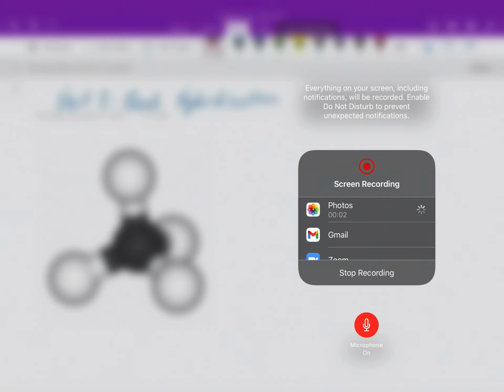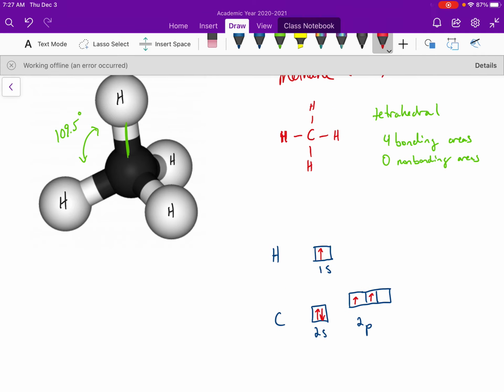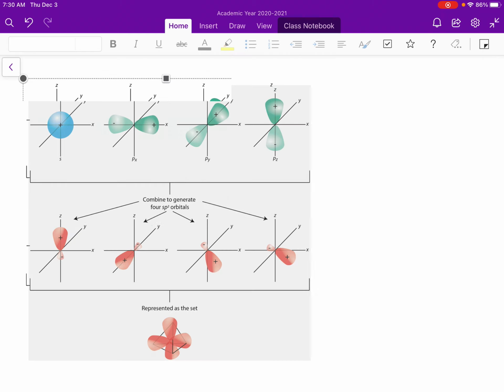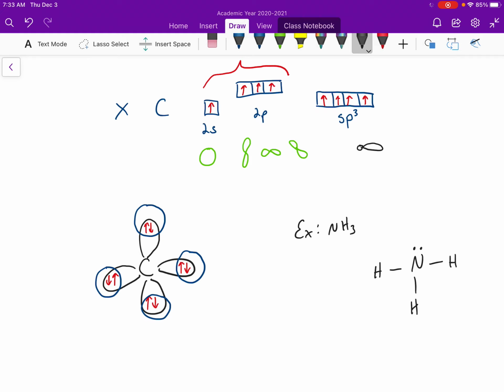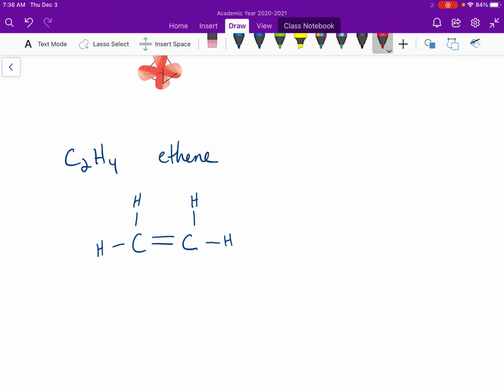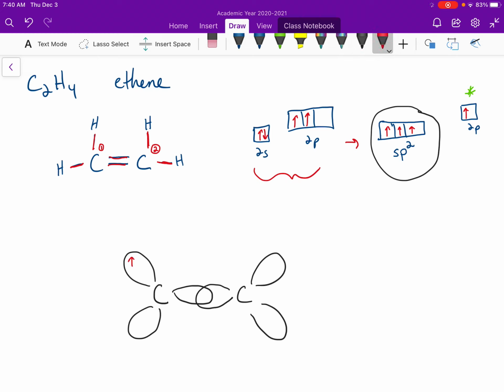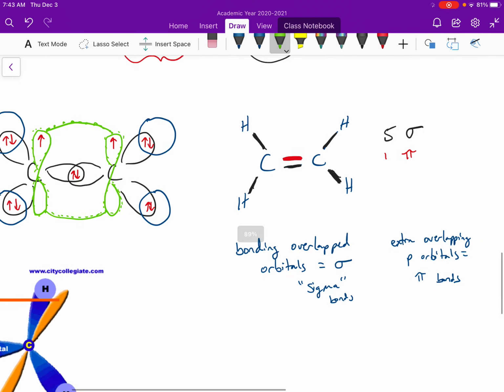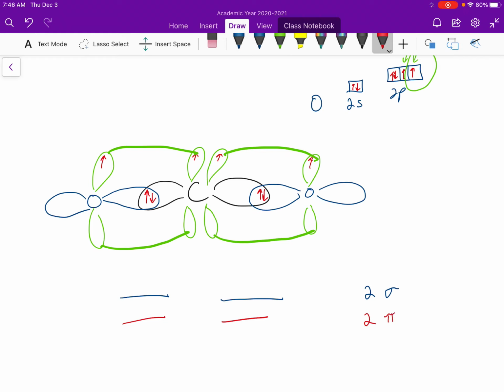Unit 3: Bond Hybridization